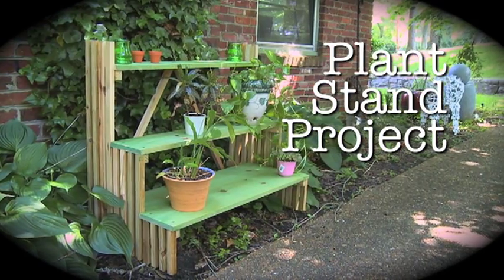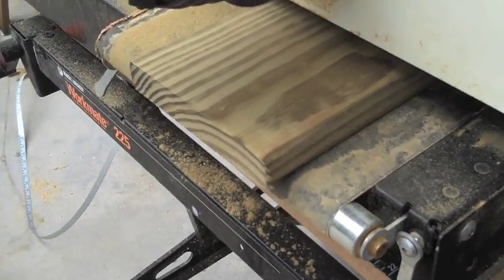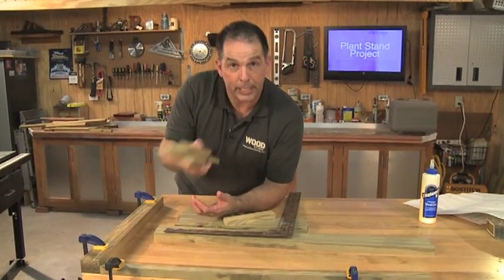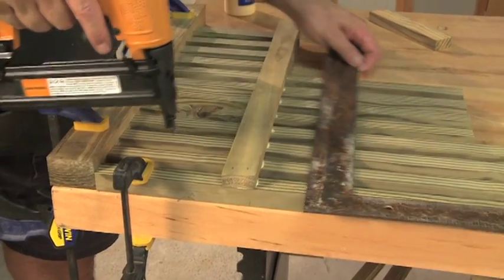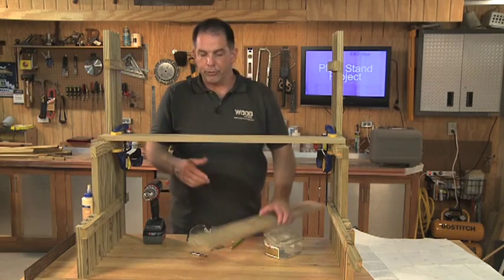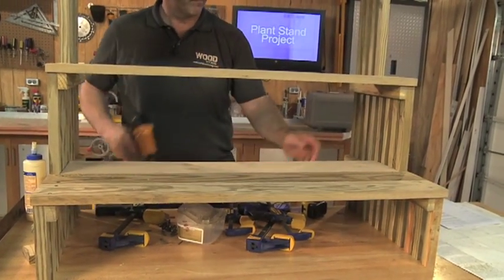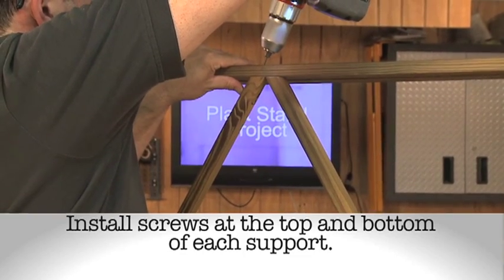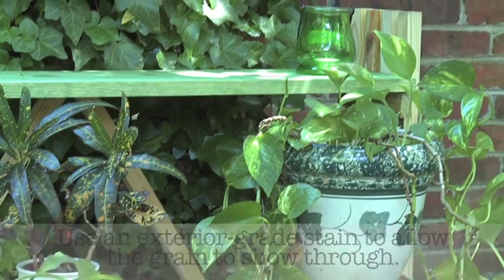Southern Pine Plant Stand Project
Learn how to make a simple but elegant plant stand for use indoors or out. It's made from pressure treated Southern Pine, so it's designed to withstand both the elements and the occasional overflow from watering. Brad Staggs shows you how easy it is to make this utilitarian shelf in just a few hours.